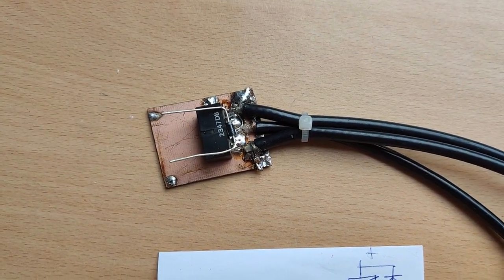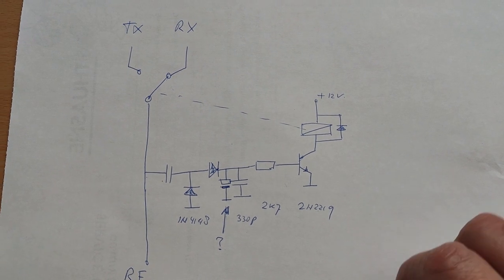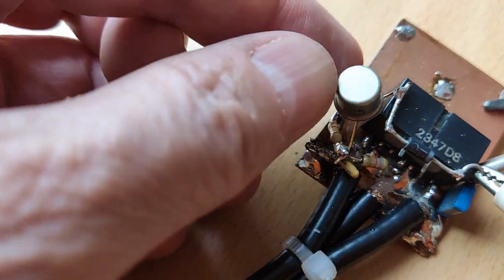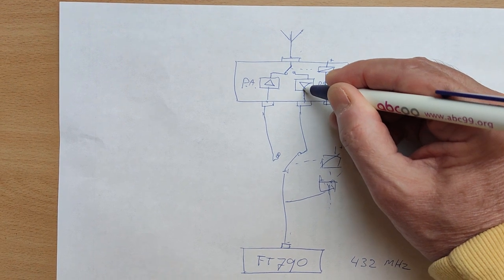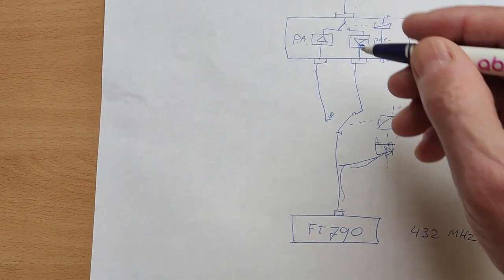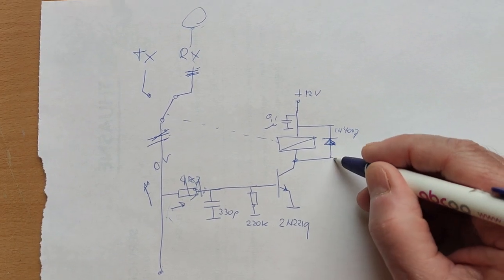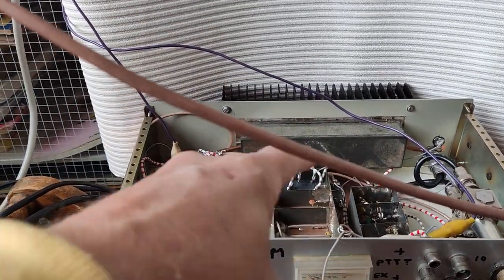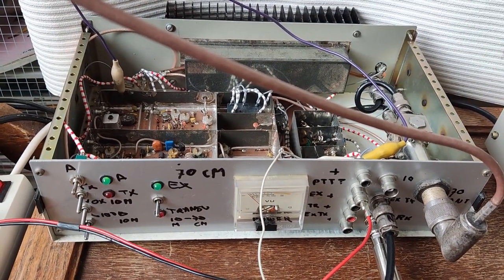DIY simple control circuits for a coaxial relay for HF, VHF or UHF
Directly, via a RF VOX or an other way?